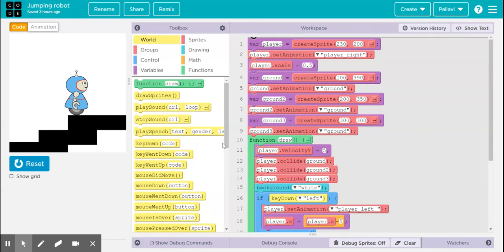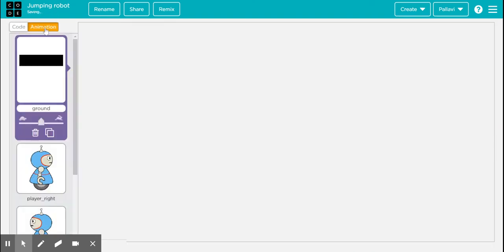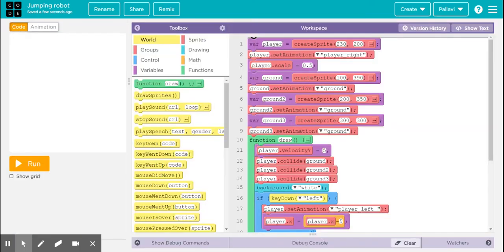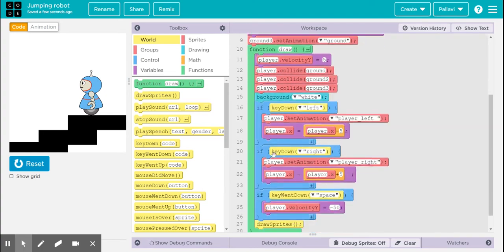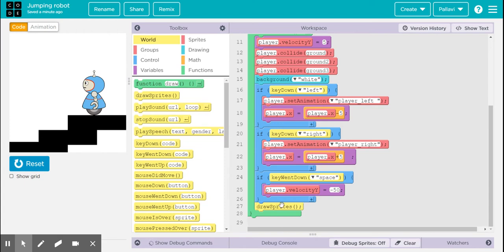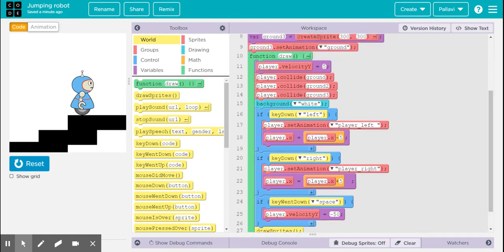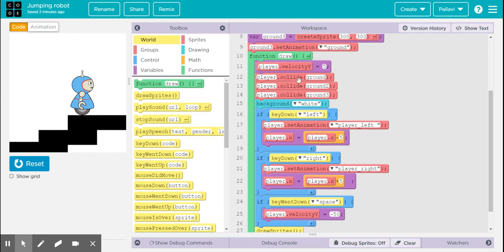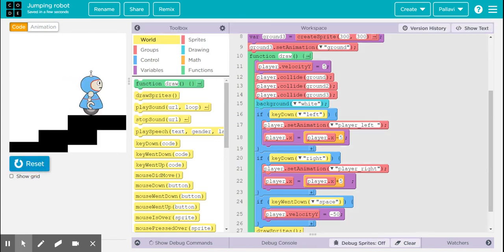Jumping robot Game Lab